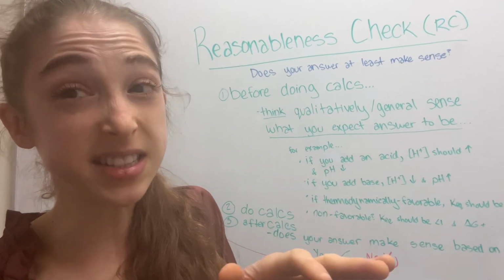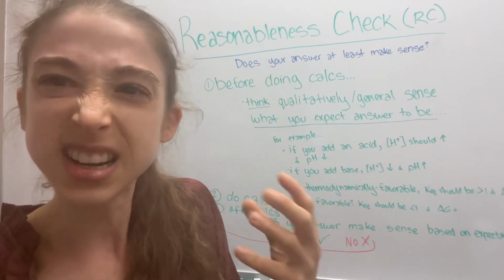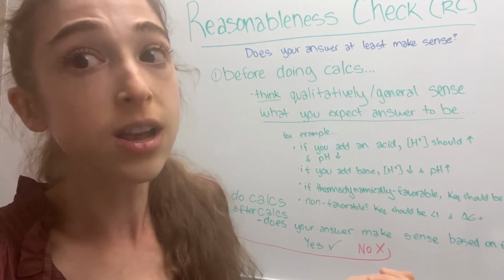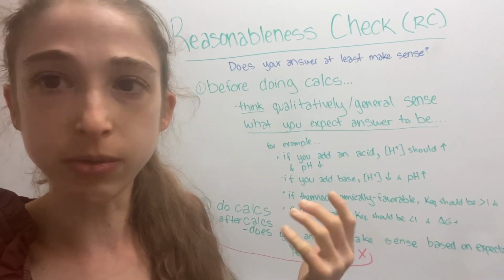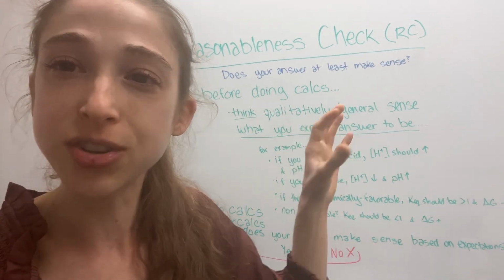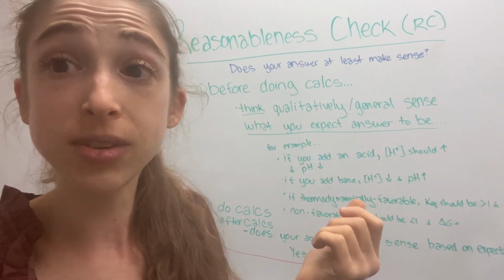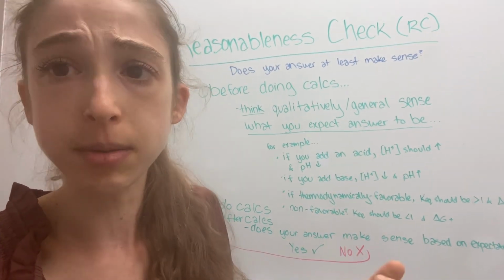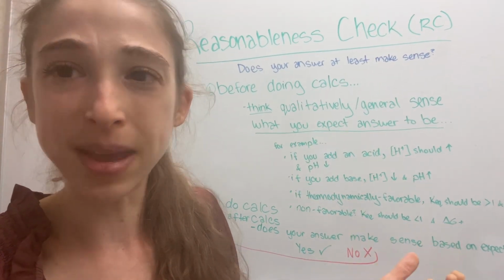Incorporate a "Reasonableness Check" into your calculation routine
Reasonableness Check (RC). Silly errors are easy to make when doing calculations. But often they’re easy to catch before it’s too late. Make it a habit to incorporate a reasonableness check into your calculation routine - ask yourself: Does your answer at least make sense?

1. Before doing calcs...
* think qualitatively/general sense what you expect answer to be...
* for example...
    * if you add an acid, [H⁺ ] should increase and pH should decrease
    * if you add base, [H⁺] should decrease and pH should increase
    * if thermodynamically-favorable, Keq should be greater than 1 & ΔG should be negative
    * non-favorable? Then Keq should be less than 1 and ΔG should be positive

2. Now do those calls…

3. After doing the calcs, ask yourself: Does your answer make sense based on expectations?
* Yes? - it at least has a chance of being right
* No? - check your calcs!

I hope that incorporating a formal “RC” into your calculations will help you avoid making silly errors without realizing. And that it will help you really think about what equations are doing and what the numbers really mean!